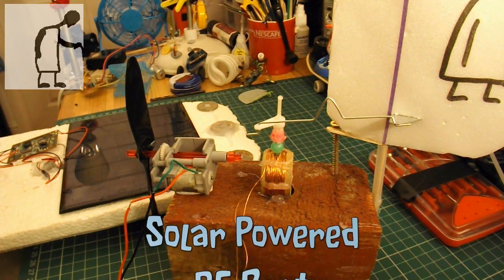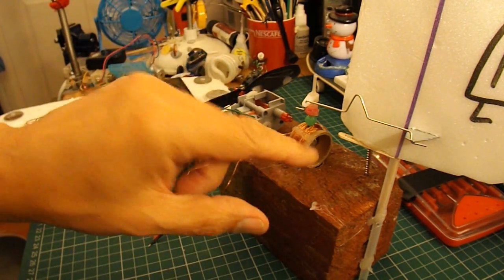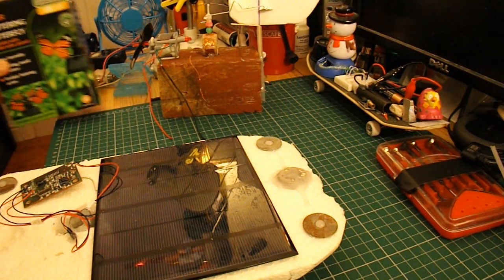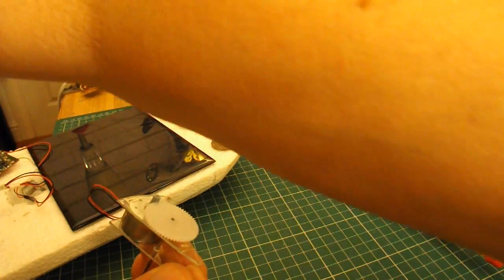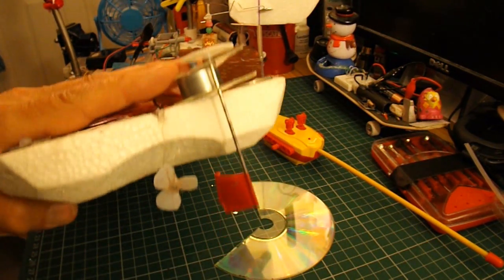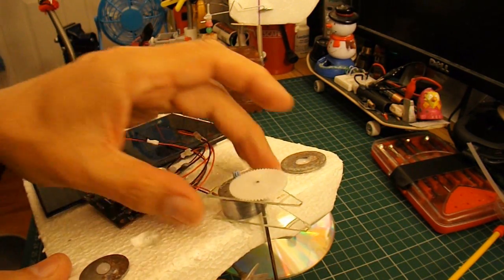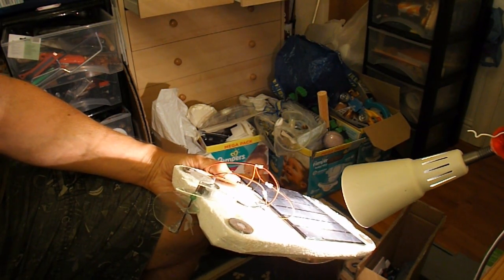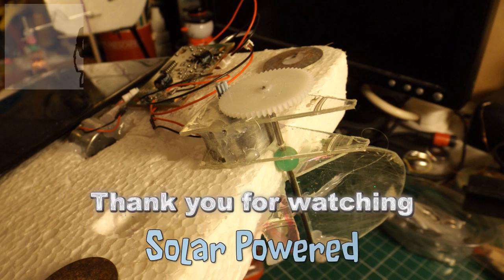Solar Powered RC Boat Stage #2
I often get asked if I can make an RC solar powered boat. This is the second stage of my attempt. I have used some motors that need less power and it looks like we might be making progress.

In the comments I was asked about the propeller so here is the link for the project where I made it